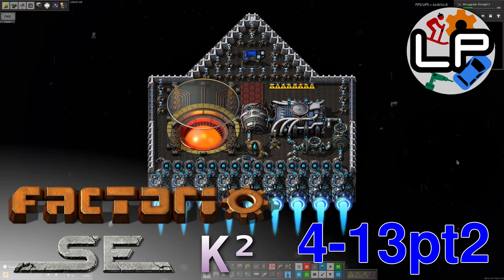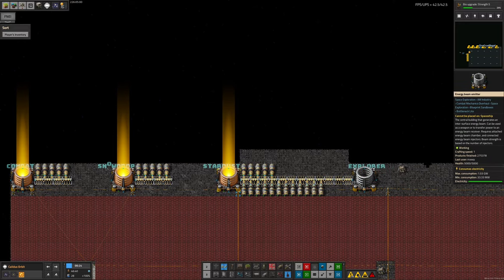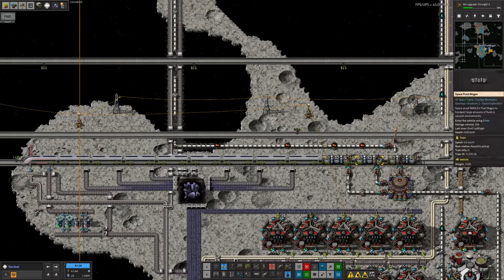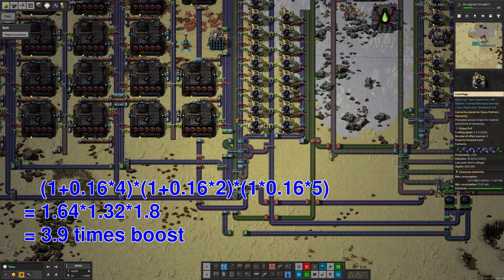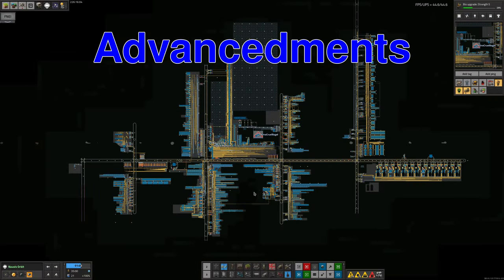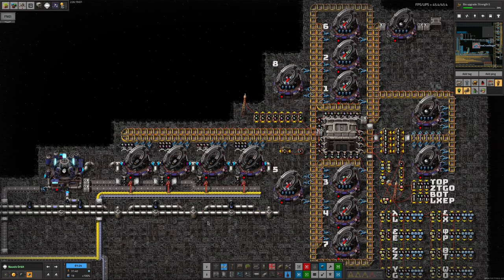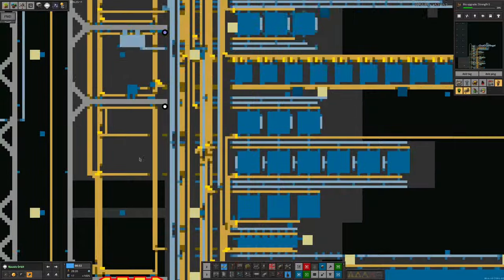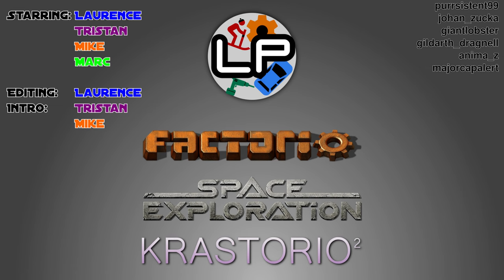S4-E13 pt 2 - Empty Spheres and Empty Folders - Laurence Plays Factorio: Space Exploration 0.6 + K²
I managed to lose a spaceship, but Mike was kind enough to rescue it for me. He also continued taunting the great Arcosphere bear while Tristan poked away at some of the science packs we thought we had finished.

Starring:
Laurence
Tristan
Mike
Marc

0:00 Intro
0:16 Rescue Mission
4:36 Back on Track
15:27 Advancedments
18:00 Empty Spheres and Empty Folders
22:45 Other Matters
23:48 Reduction & Depletion